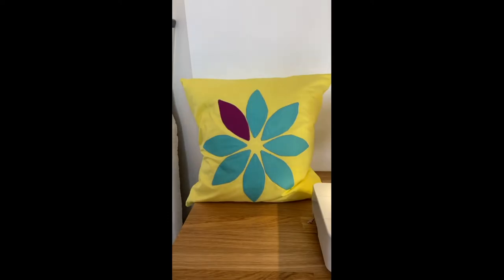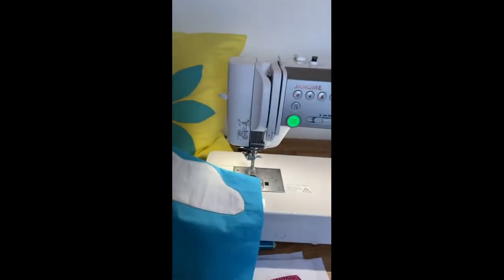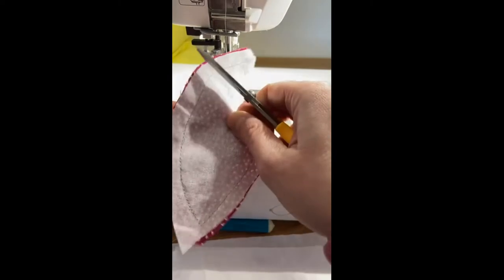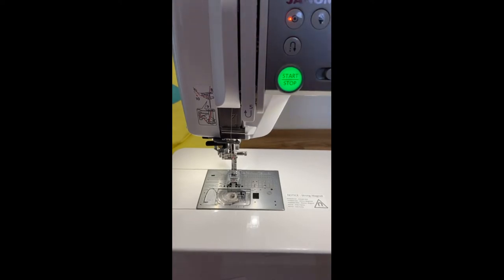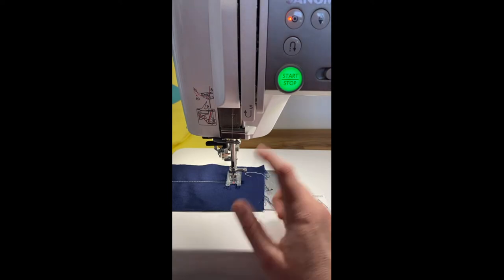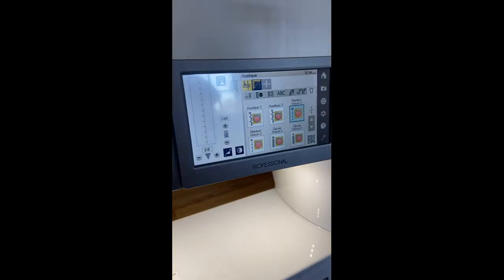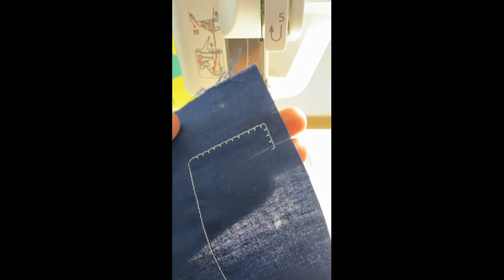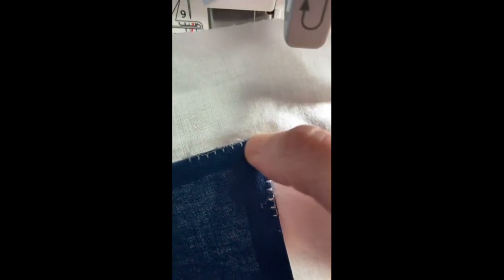Instagram Live: Continental M7 Applique